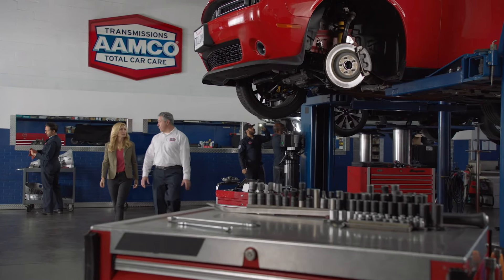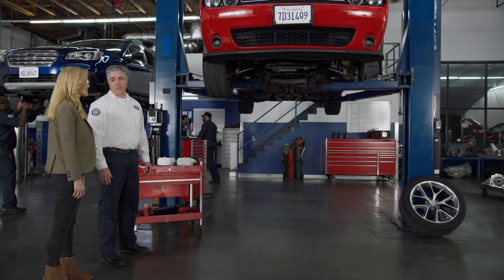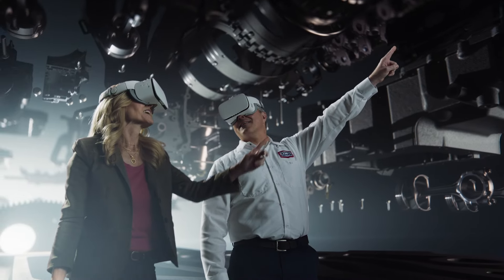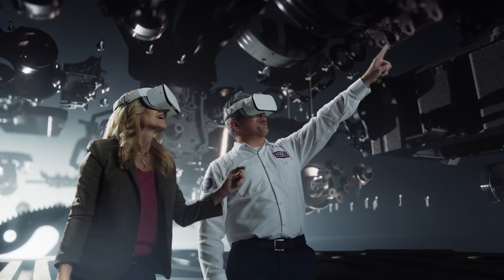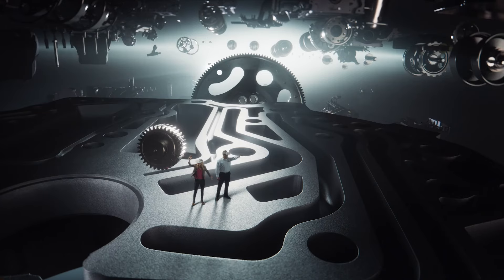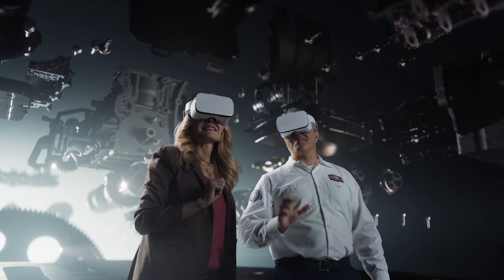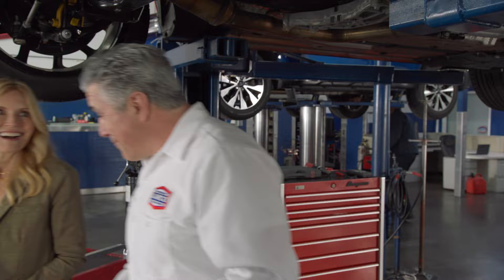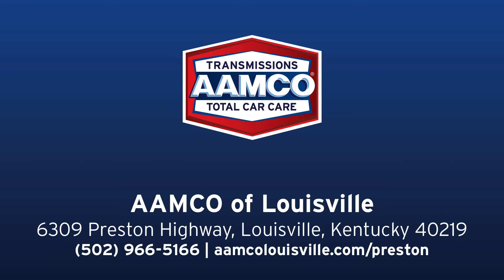AAMCO Louisville Preston HWY - Virtual Reality